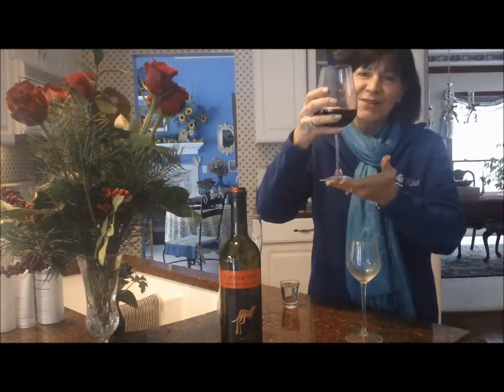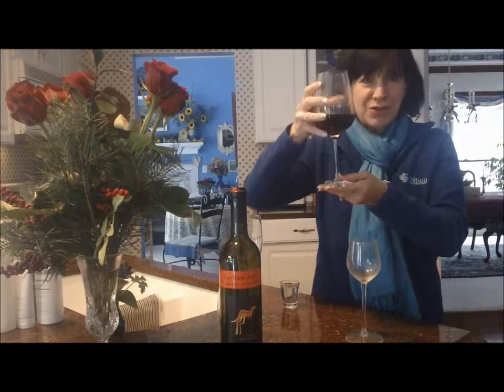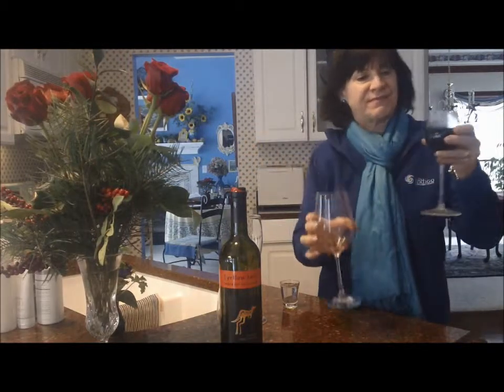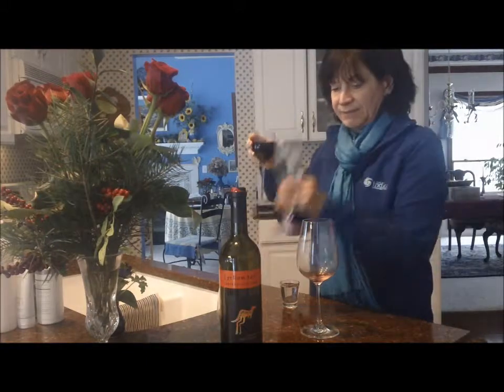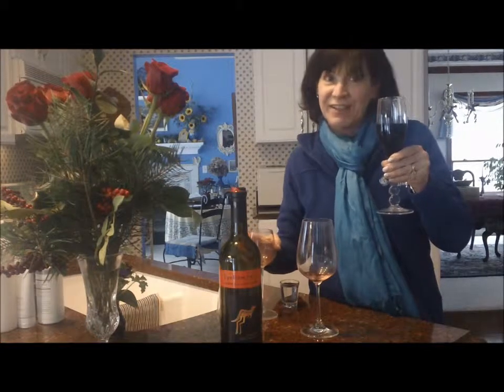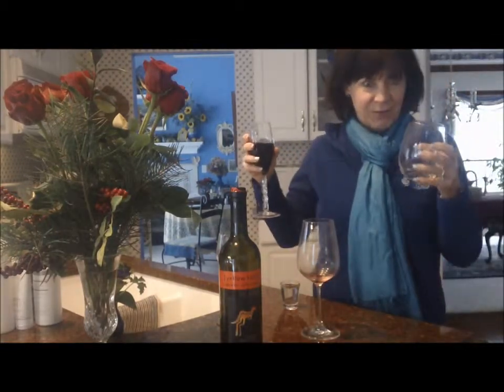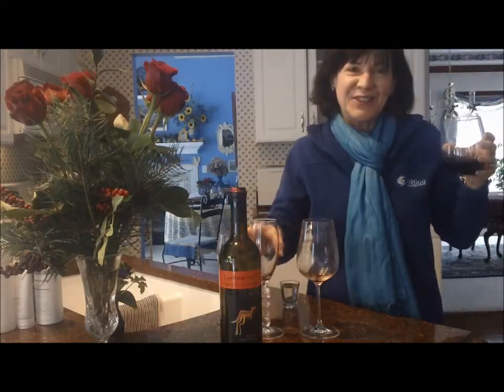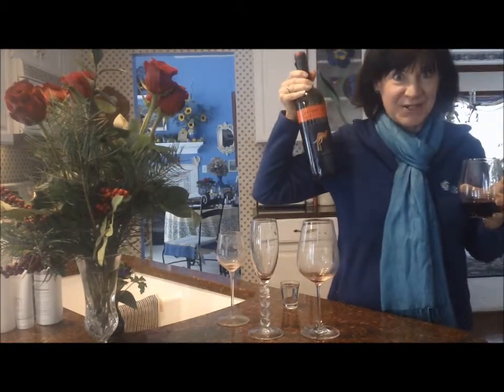Know your glassware before sipping!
Betsy shares some visual examples of how beverage portions can be distorted by the container you choose